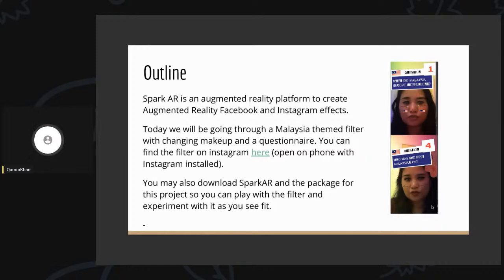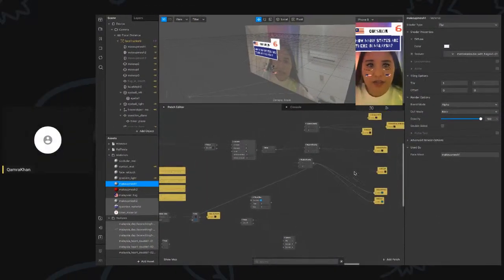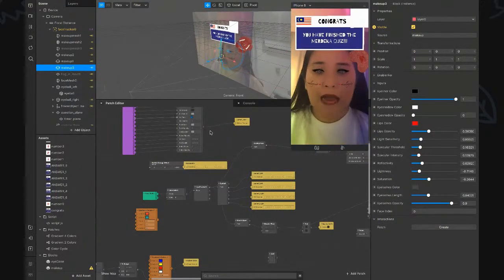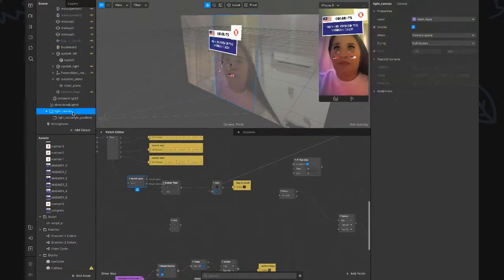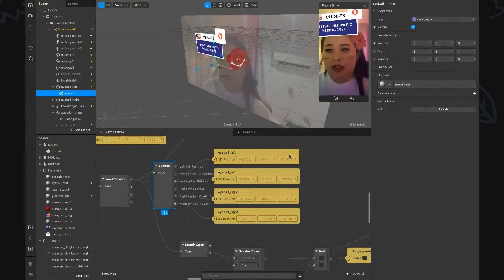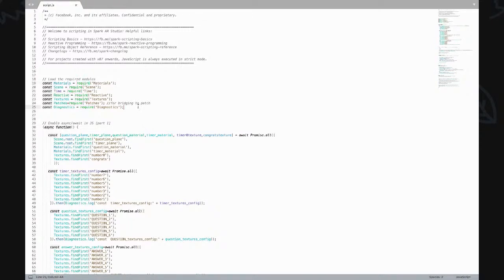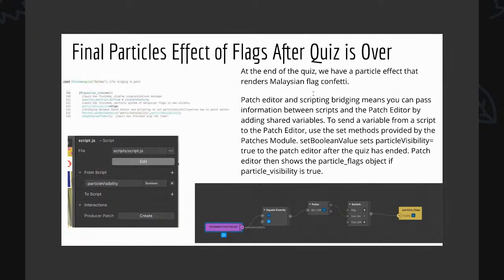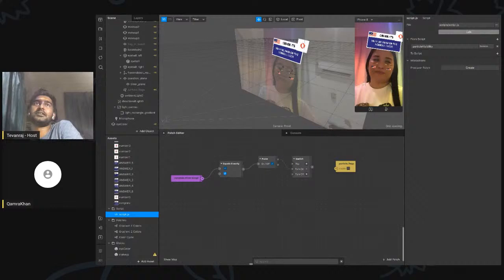JuniorDev MY Online Edition - Intro to Spark AR by Qamra Khan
This talk will focus on creating a Merdeka themed quiz style effect with Spark AR, a platform for creating AR effects on Instagram and Facebook. We will cover :
-Intro to Spark AR
-Face Tracking (for card placement and writing on face)
-Patch Editor (lighting, coloured eyes option, make up, kissy faces to switch make-up options)
-Scripting Editor (in Javascript for changing cards and timer images)

Feel free to download Spark AR and follow along!